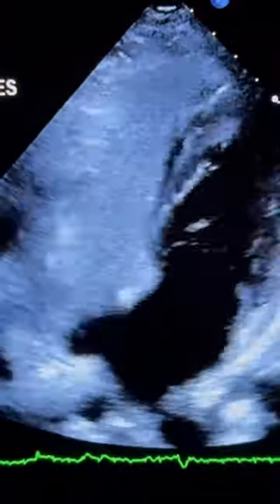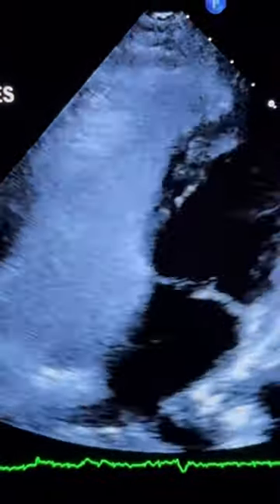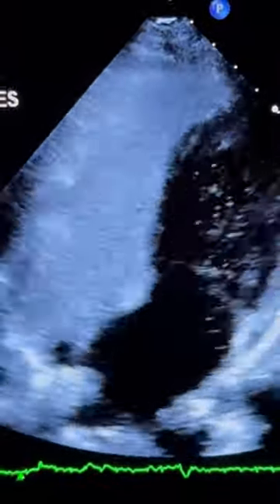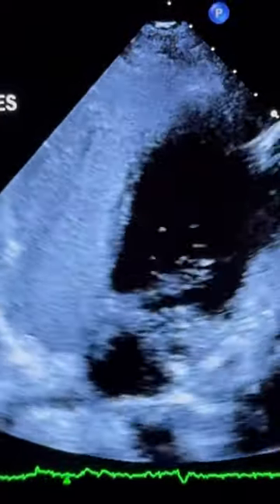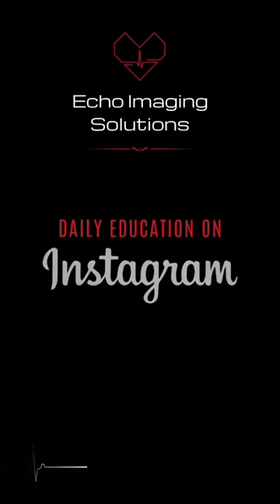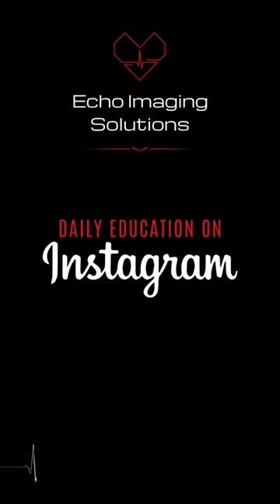Positive Bubble Study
This is a great example of a patent foramen ovale seen during an agitated saline bubble study. What are your thoughts?